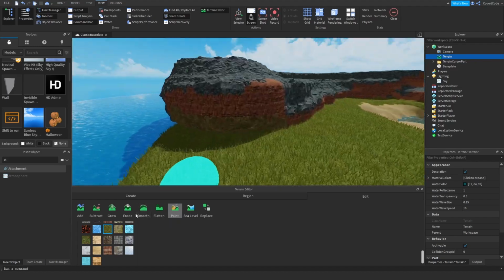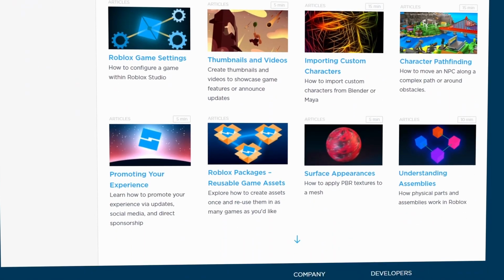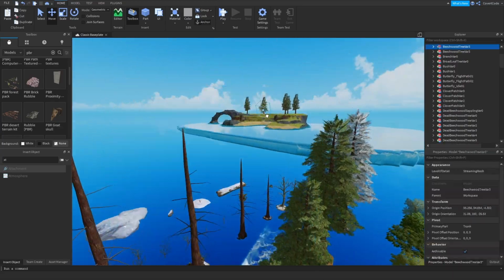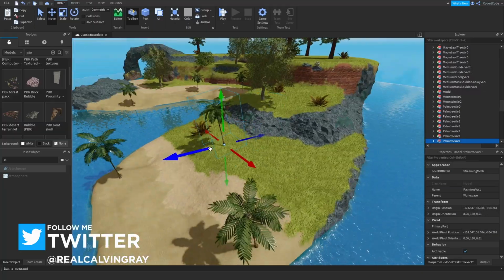ROBLOX HOW TO SCRIPT FOR BEGINNERS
This video will teach you how to script on Roblox! Programming on Roblox uses Lua, which is a coding language you can learn to start making amazing games!